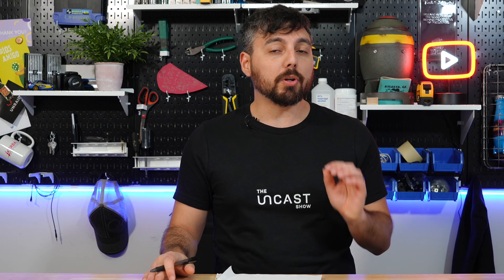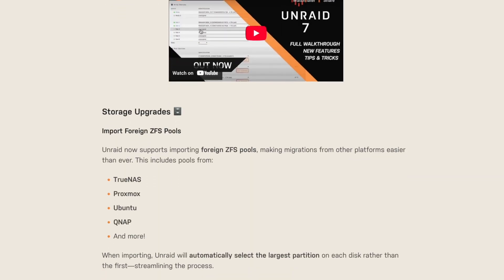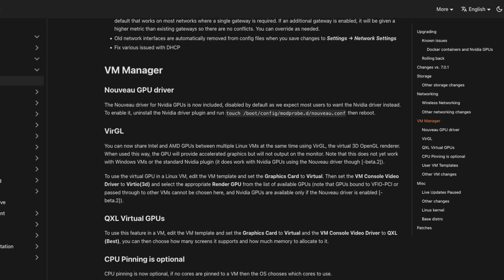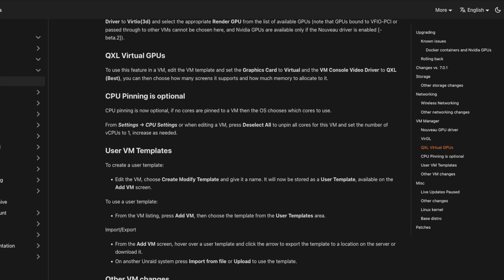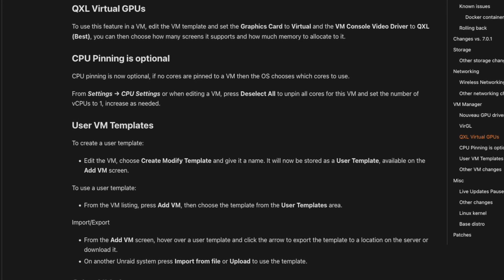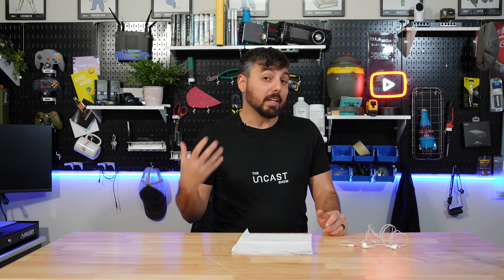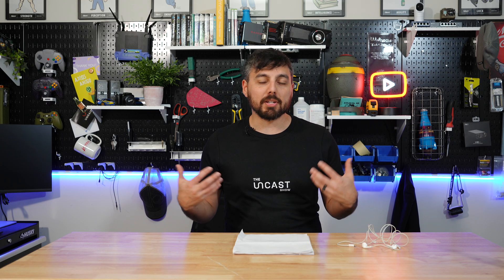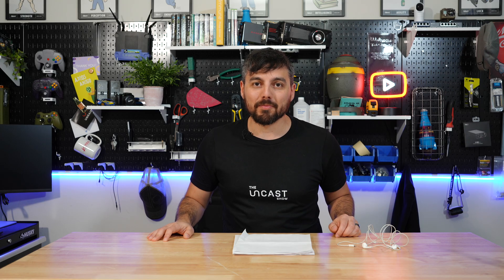Unraid March Digest '25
*Ed & Stefano Unleashed – Live Show This Saturday, April 5*
Join us at 9 AM CDT for a live episode of Ed & Stefano Unleashed — your go-to show for self-hosting talk, tech news, community Q&A, and plenty of fun.

*Unraid OS 7.1 Beta Series Has Launched*
The Unraid 7.1 public beta brings major improvements for users across the board, including:
-Wireless networking support (Wi-Fi)
-VM enhancements: VirGL, QXL, and user-defined VM templates
-Importing foreign ZFS pools
-Intel Battlemage GPU support via Linux kernel 6.12.20
Try it out now and help shape the next release.

*New LincStation NAS Platforms Powered by Unraid*
Introducing the LincStation N2 and S1 — compact, powerful, and pre-configured to run Unraid. **Now on Kickstarter with early bird discounts for a limited time.**

*The Ultimate Energy-Efficient Unraid Build*
We built a 90TB Unraid server that idles around 25 watts and costs less than $30/year to run. Ideal for 24/7 operation, it's proof you don't have to sacrifice performance for efficiency.